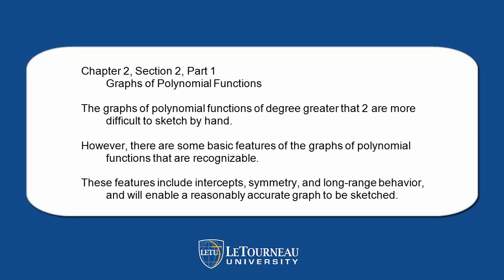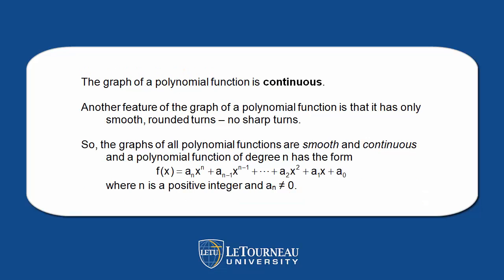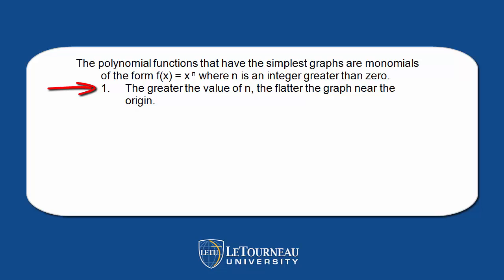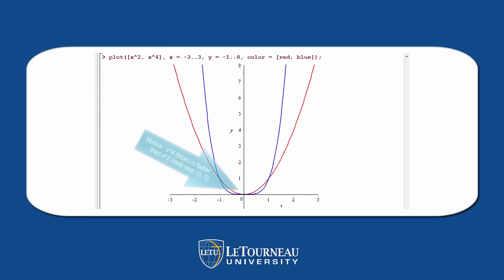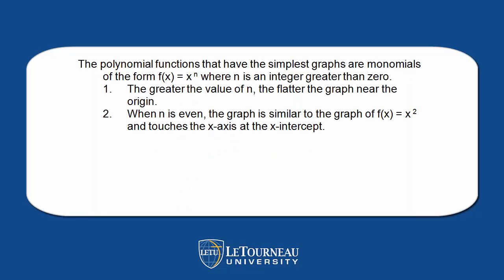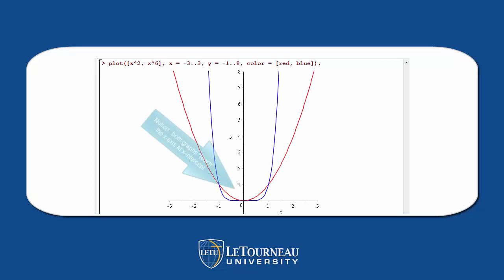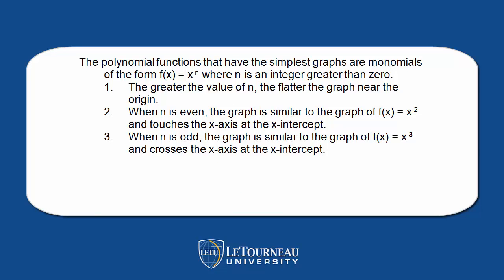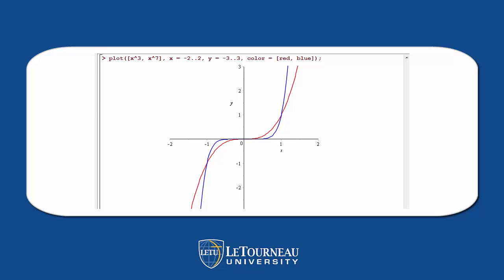Graphs of Polynomial Functions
Continues the idea of being able to graph without the use of a calculator. Starting with power functions, looks at the way the multiplicity of an x-intercept impacts the graph.